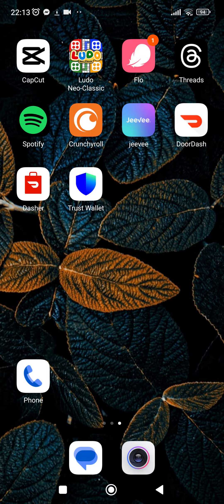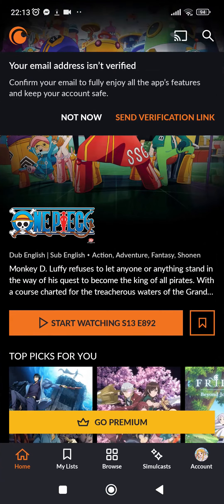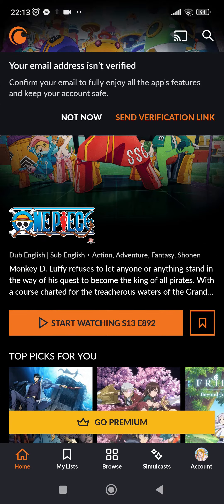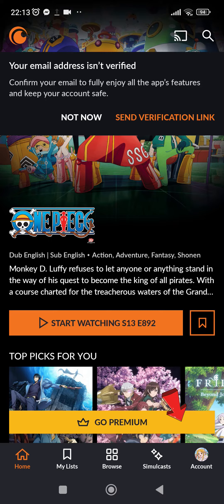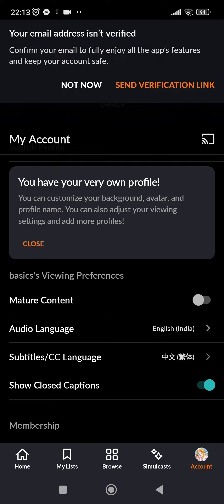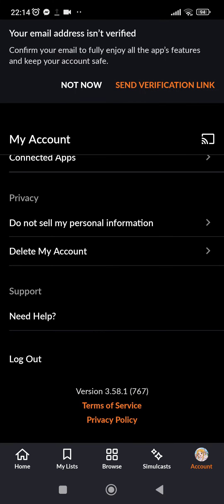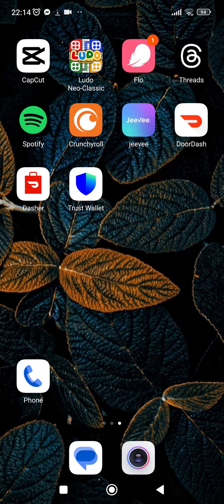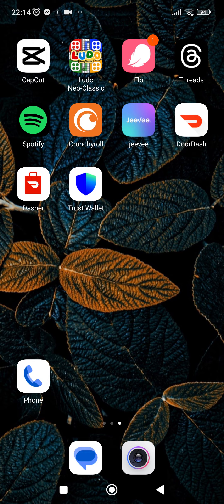How to Log Out Crunchyroll Account (2024) | Sign Out Crunchyroll Account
Need to logout of your Crunchyroll account? This video will guide you through the simple instruction to securely logout from your account on both the web and mobile apps. Follow along to ensure your account is logged out properly.